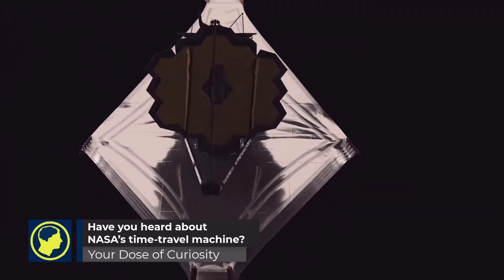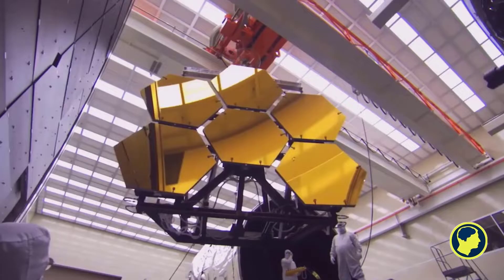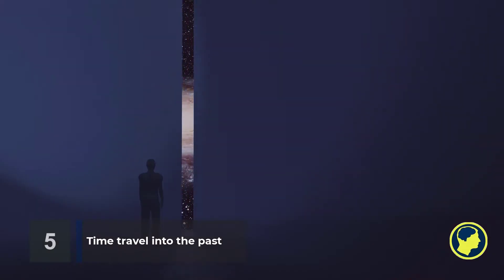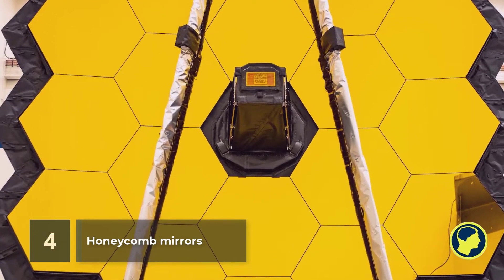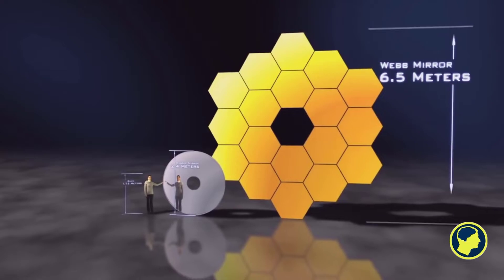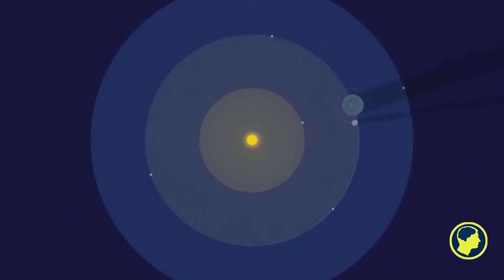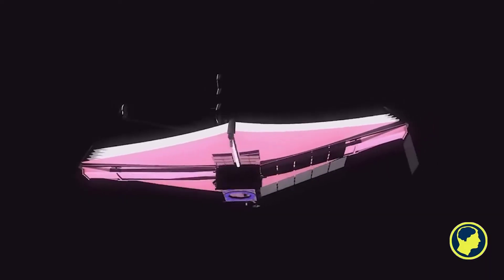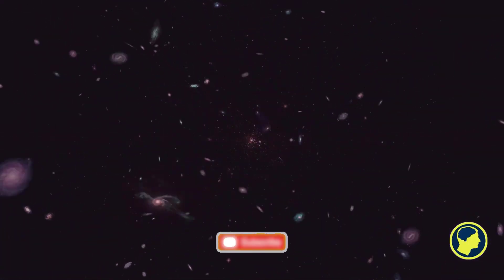James Webb Space Telescope, a $10,000,000,000 Telescope!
Did you know that NASA's James Webb Space Telescope (JWST), the most powerful telescope ever? JWST is poised to create an astronomical revolution and help astronomers to discover fascinating universes beyond what we could imagine. JWST is a time machine that investigates the origins of space and helps us understand what happened in the past, shortly after the big bang.
JWST is extremely powerful. It will go up 1 million miles from Earth and look back into the 13.5 billion years of space history. It will send us images of unexplored galaxies, stars, and their planets. Perhaps, it can help us find distant Earth-like planets that may have some forms of life.
NASA planned to launch the JWST in 2007. However, technical challenges have delayed this mega project. After hard work, innovation, and $10 billion expenditure, we are getting close to the launch of the largest observatory and coolest telescope ever.